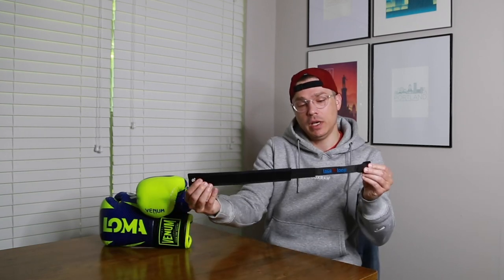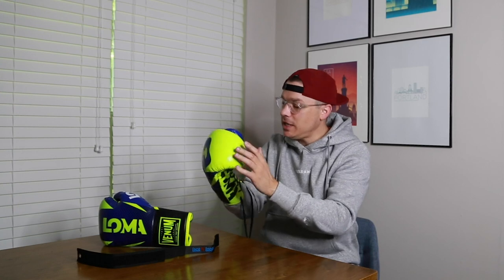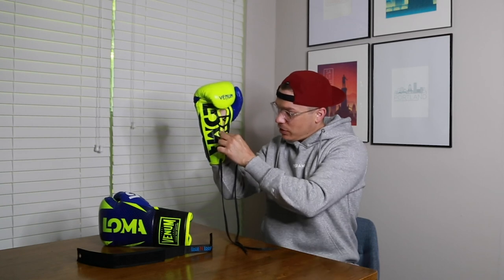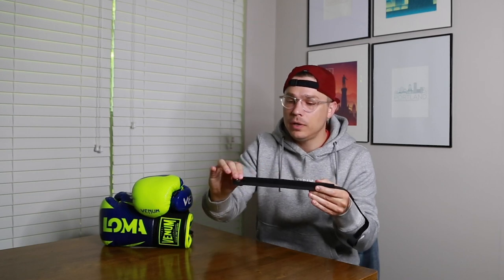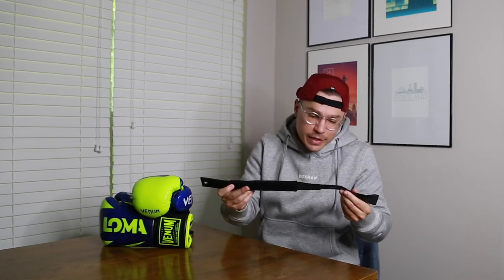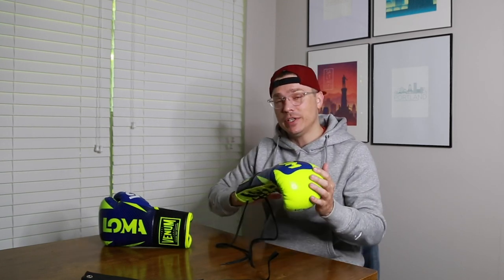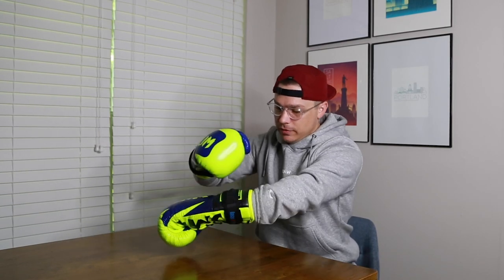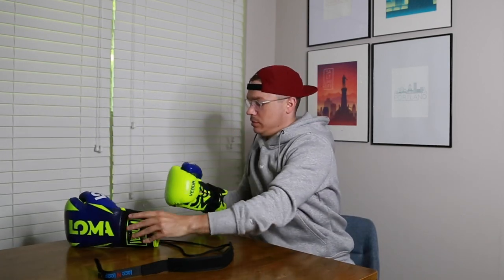Convert Your Lace-Ups to Velcro | Lace N Loop Tutorial and Review